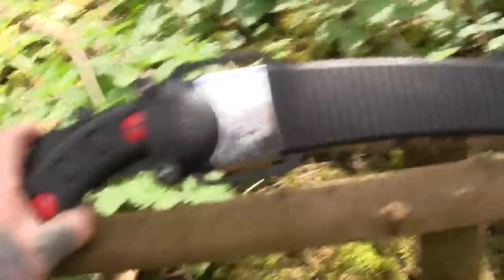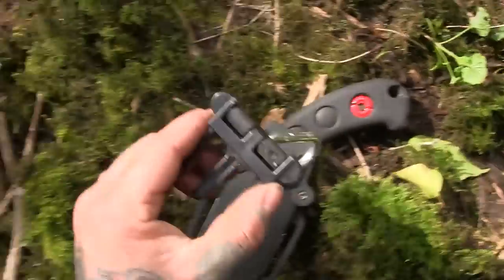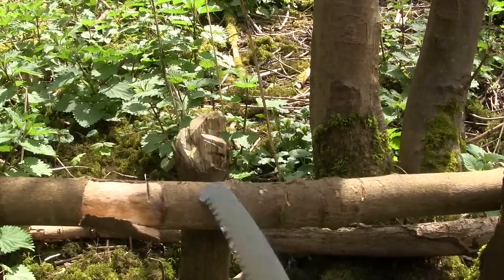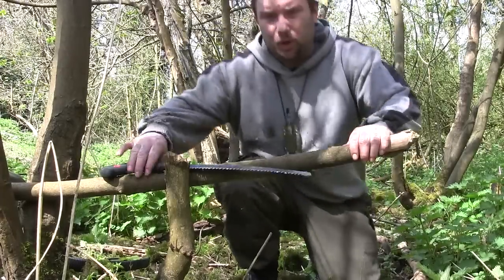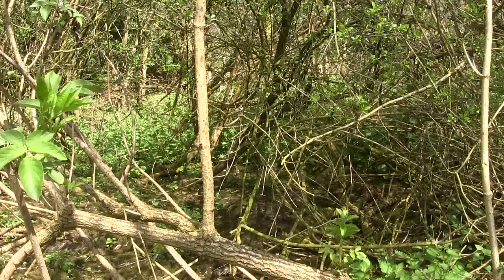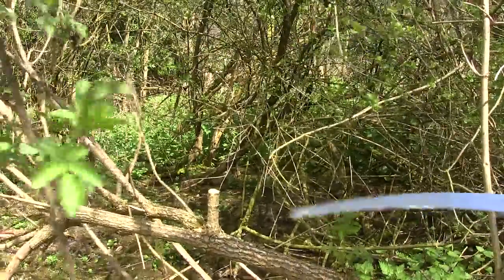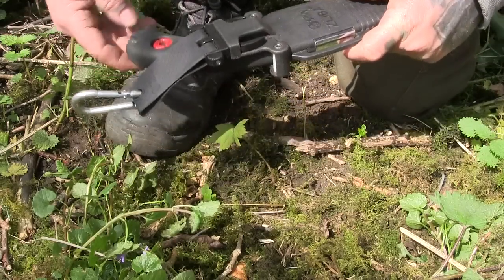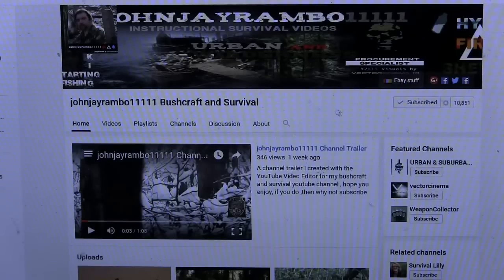Silky Zubat 330 , Best Saw Around ?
USING THE SILKY ZUBAT 330 HAND SAW.

i also do videos on traps, improvised camping gear , bows and arrows , kydex sheaths, survival equipment,  prepping gear ,  bushcraft knives, survival gear, and camping gear.

CHEERS .